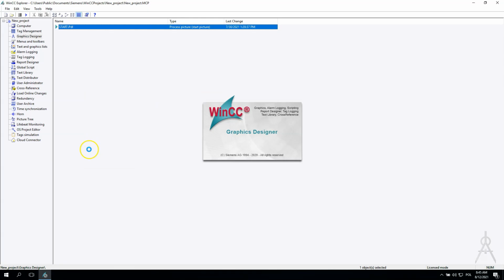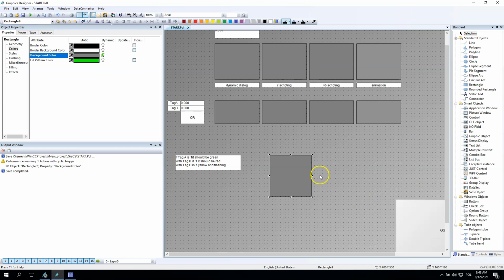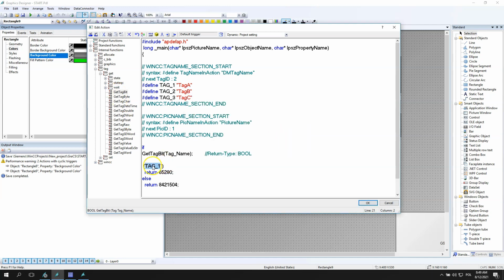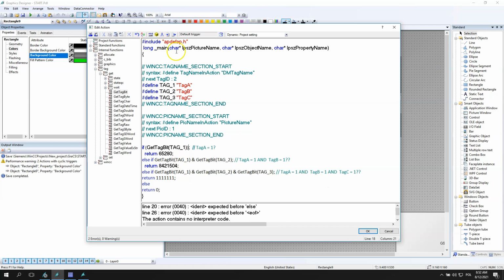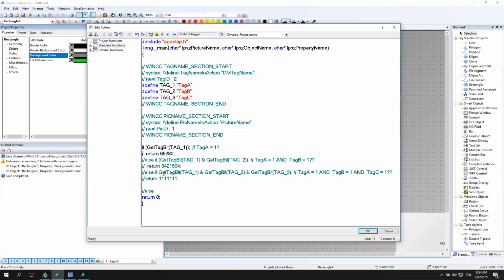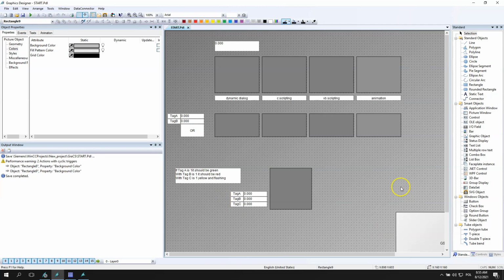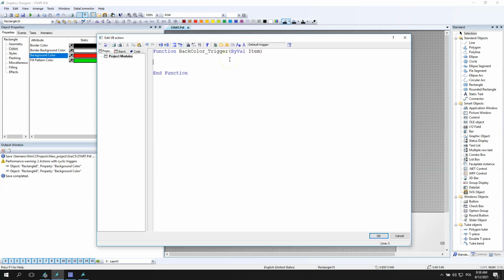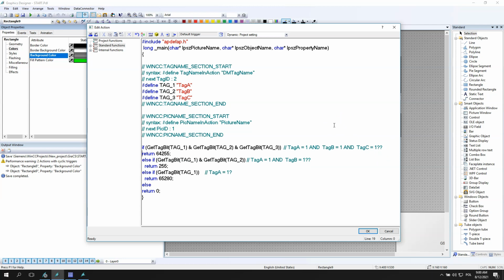WinCC SCADA C-action Scripting Course: WinCC Scripting C TagA TagB TagC Tutorial #69